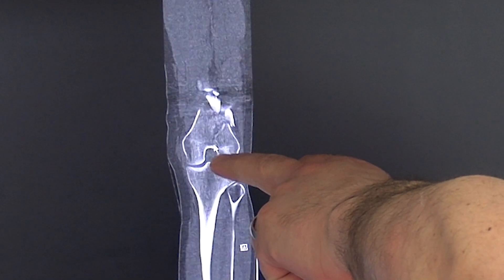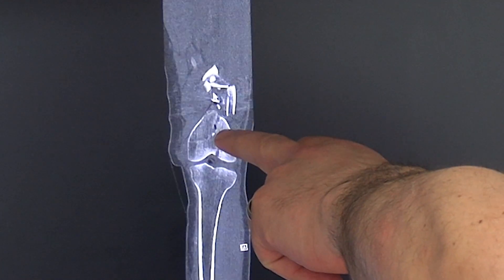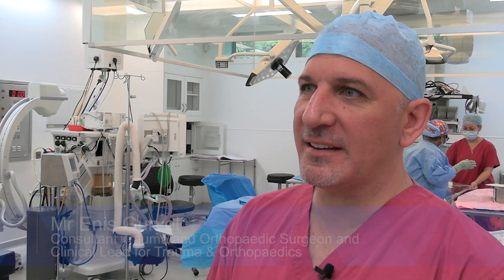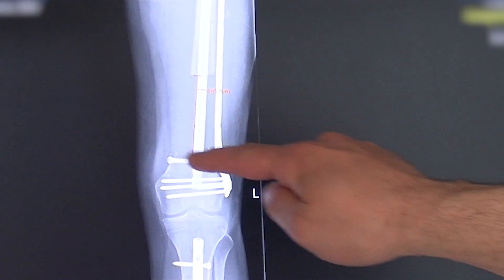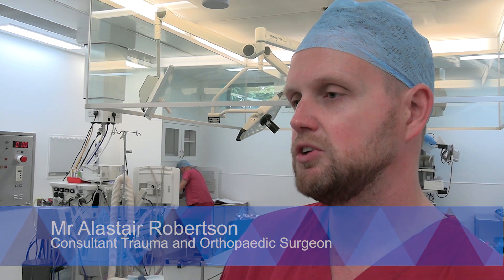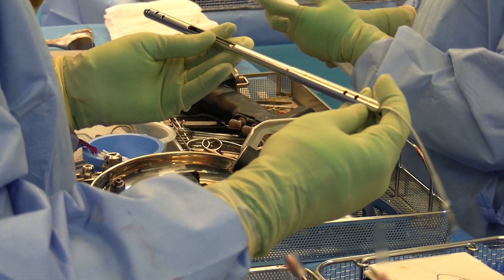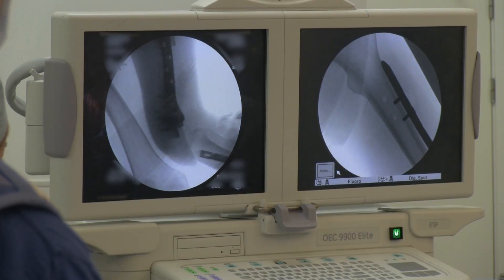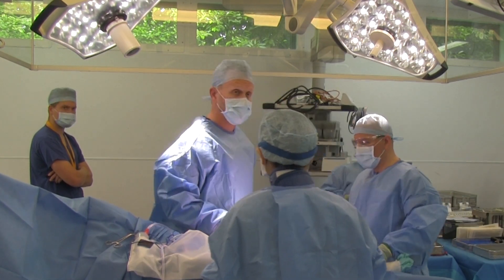Sussex Orthopaedic Treatment Centre innovative bone transport surgery